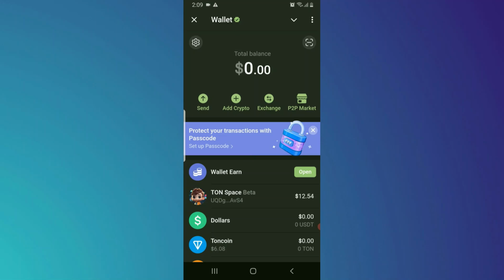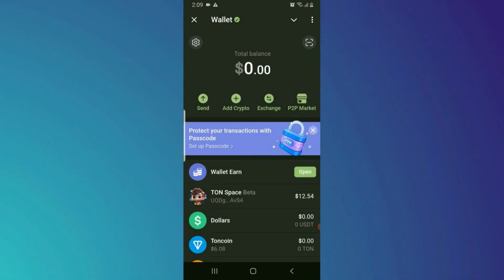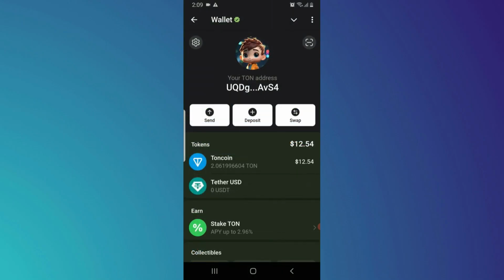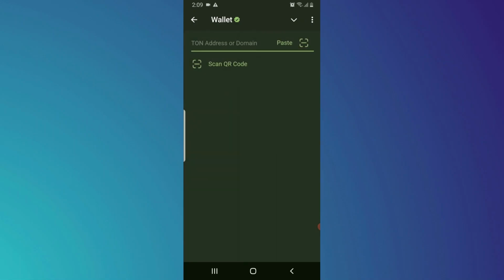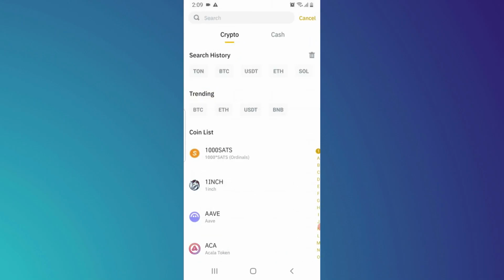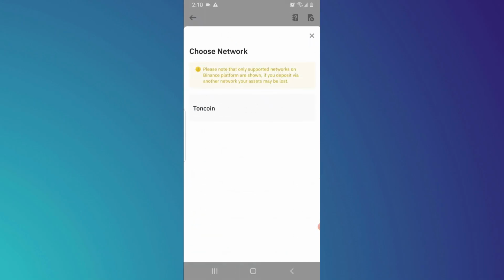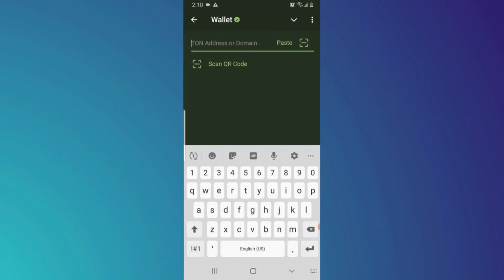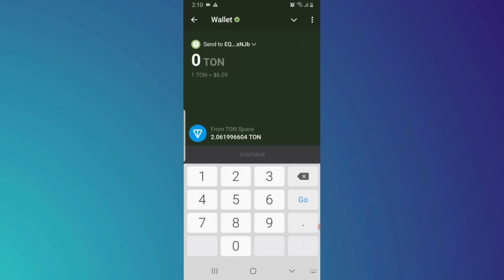How to Send TON From a Telegram Wallet to Binance | Transfer TON From Telegram Wallet to Binance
How to Send TON From a Telegram Wallet to Binance | Transfer TON From Telegram Wallet to Binance (2024)

Learn how to send TON (Toncoin) from your Telegram Wallet to Binance with this simple step-by-step guide. This tutorial will walk you through the process, helping you securely transfer your Toncoins to Binance for trading or storage. Perfect for beginners and experienced users alike!